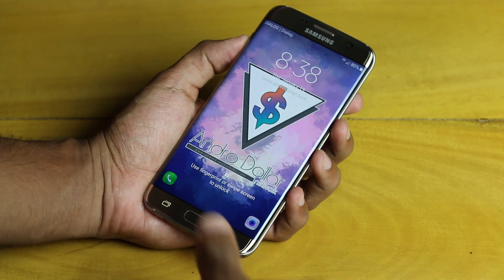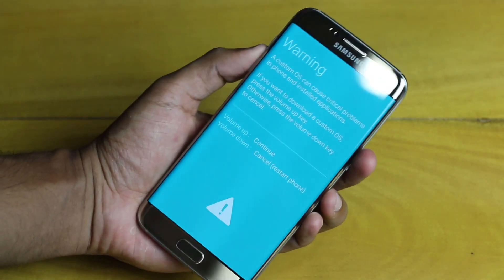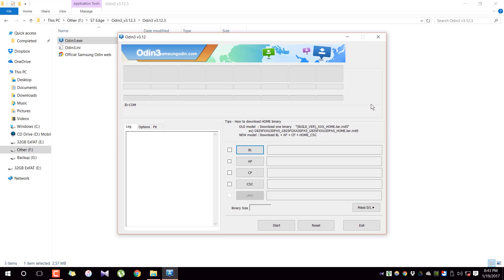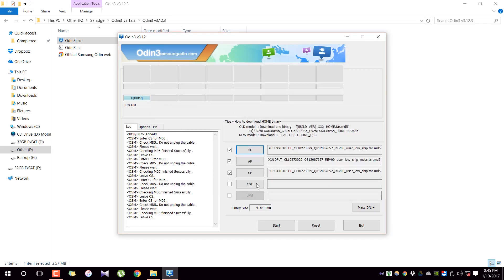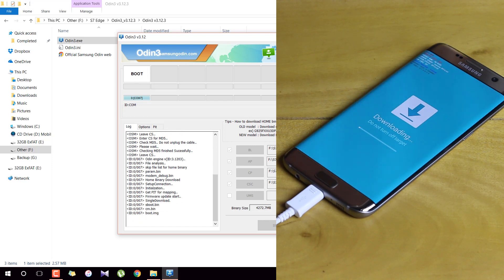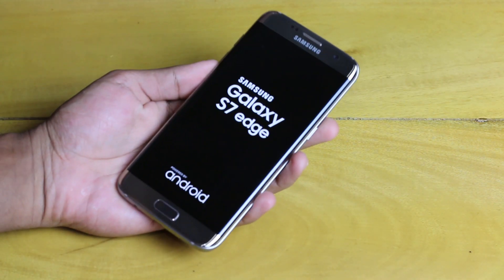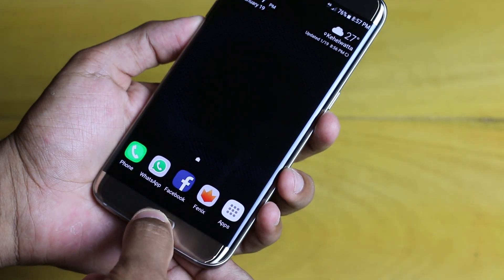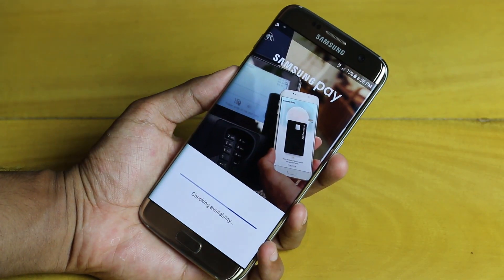HOW TO : Install the Official Android 7.0 Nougat Firmware on to the Galaxy S7 Edge Manually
The official Android 7.0 Nougat update is finally here for the Galaxy S7 and S7 Edge after the long beta testing period. Due to popular request, In this video I will be showing step by step on how you can manually flash/install the official Android 7.0 Nougat firmware on to the Galaxy S7 Edge or Galaxy S7. I will be demonstrating it on the Galaxy S7 Edge (G935FD)

Download Links -

Checkout the video and Don’t forget to share if you like what you see.

Samsung starts rolling out the Android 7.0 Nougat update to the Galaxy S7 and Galaxy S7 edge

Checkout the Andro Dollar Network - network.androdollar.com